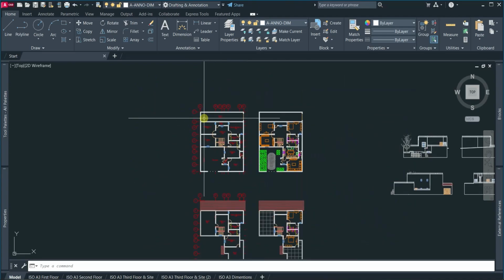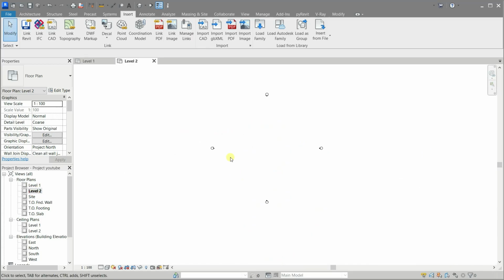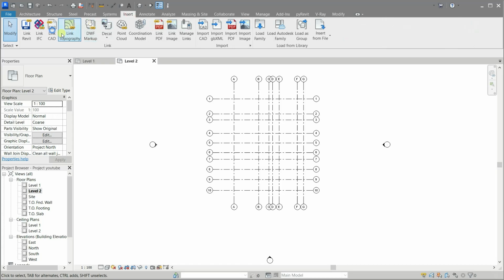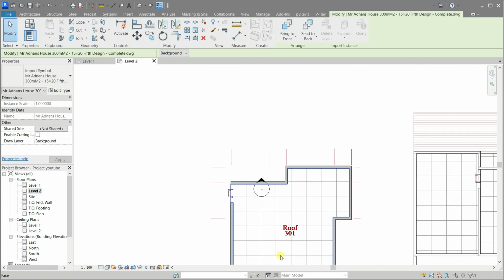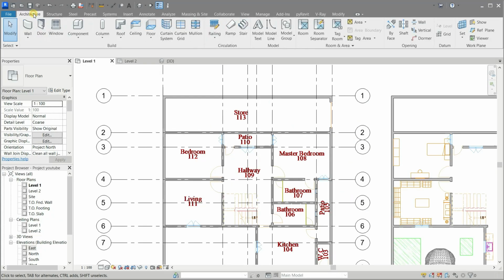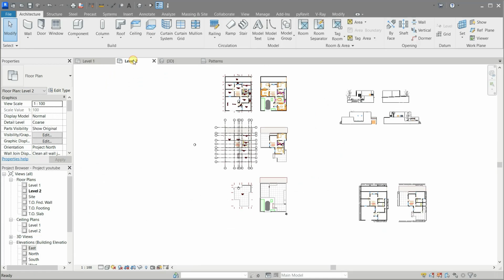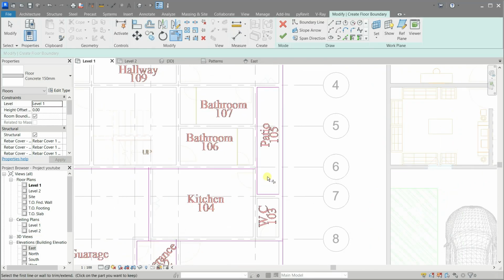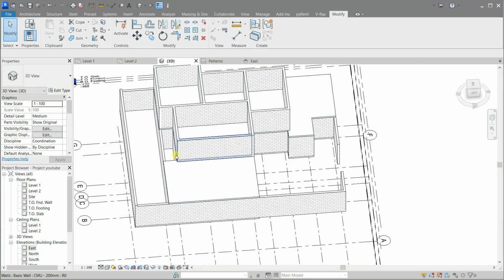Part 2 - Linking CAD & Creating Walls & Floors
Designing 2 Storey House using Revit
In this video we continue from the previous one and link a CAD file in our Revit environment after checking units and making sure they are consistent; we create a grid on our Revit project based on the AutoCAD one then we start making walls and floors.